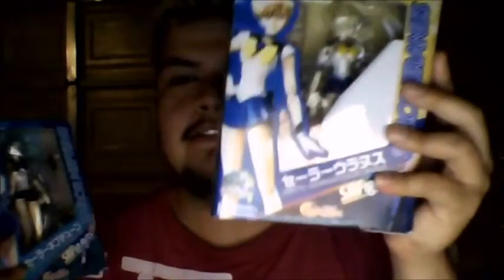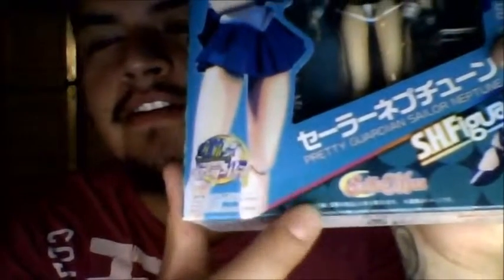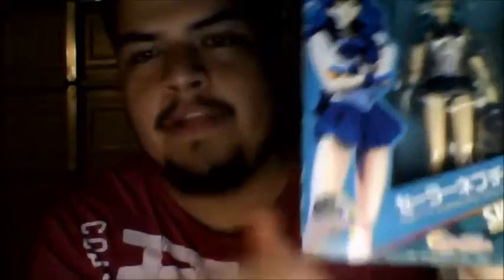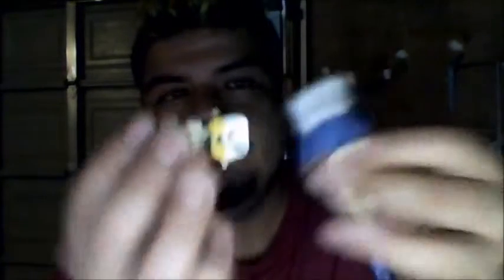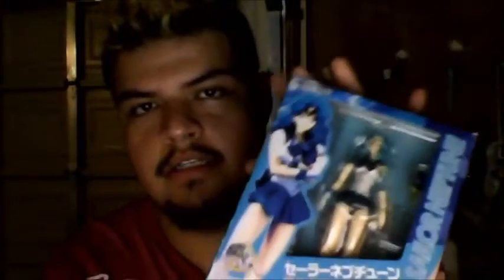FAKE URANUS AND NEPTUNE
I DO NOT OWN THE SAILOR MOON FRANCHISE JUST MAKING A VIDEO TO WARN PEOPLE BEFORE BUYING SAILOR MOON MERCHANDISE CREDIT TO NAOKO TAKEUCHI ALSO CREDIT TO  WWE